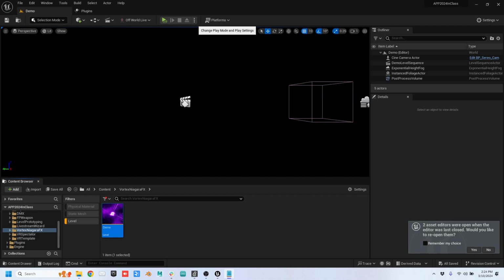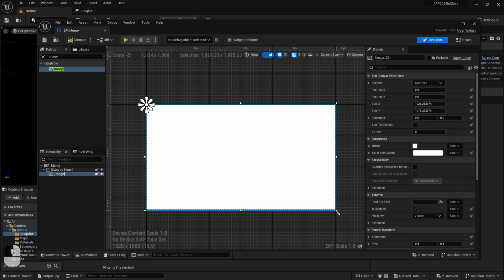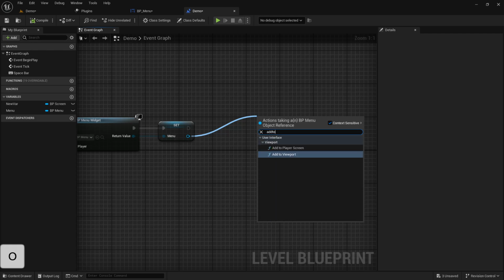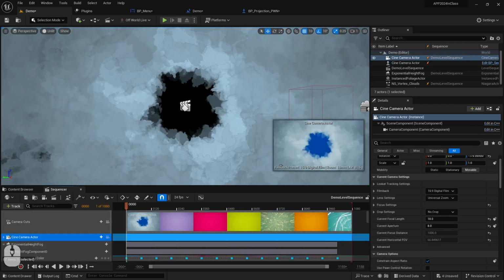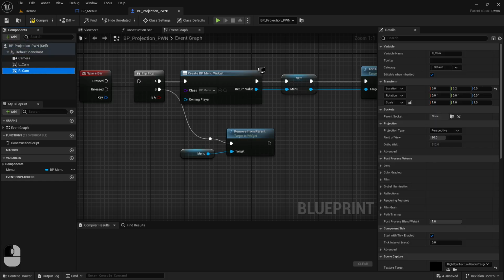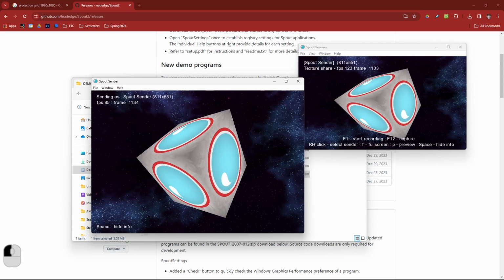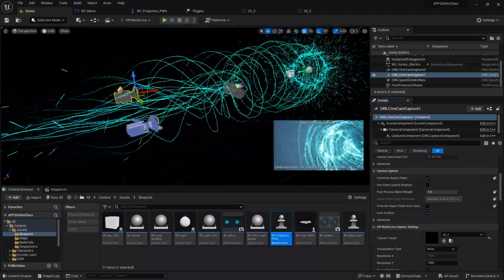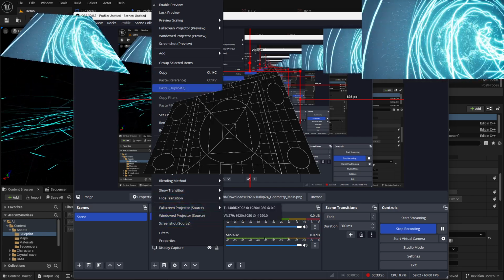Week07 - Projection Mapping - Amusement Park Prototyping Spring 2024